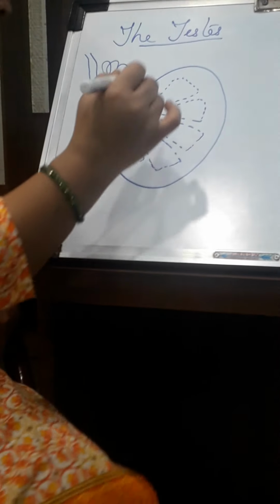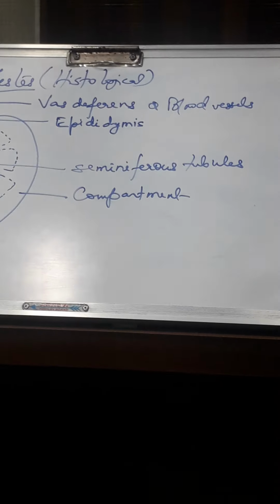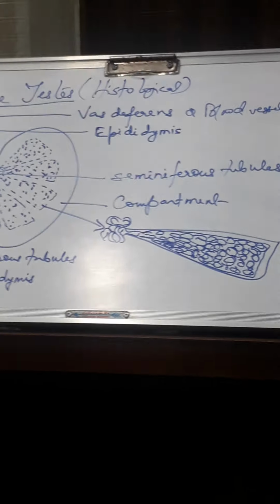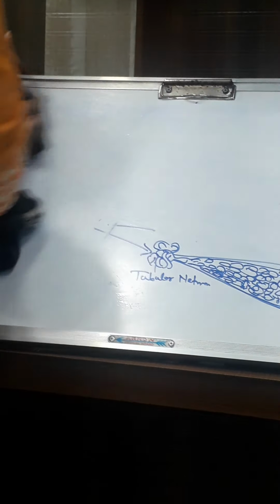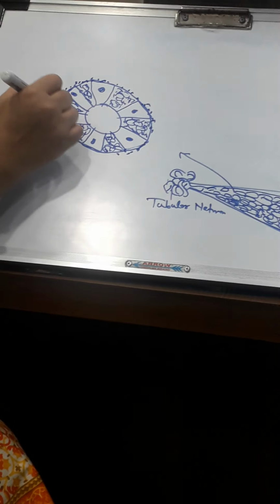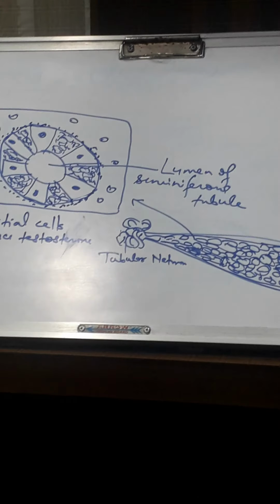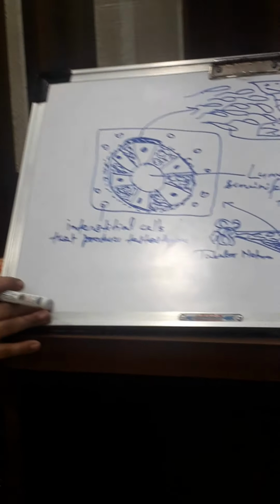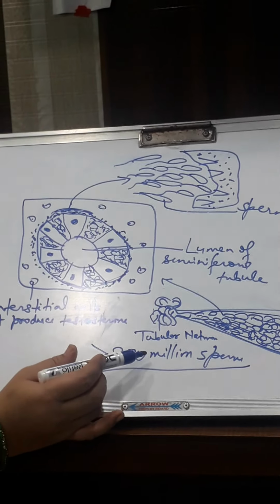Dr.Menka Sisodia, deptt of Zoology,GSCW #Sem iii(h)##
Histological structure of testes